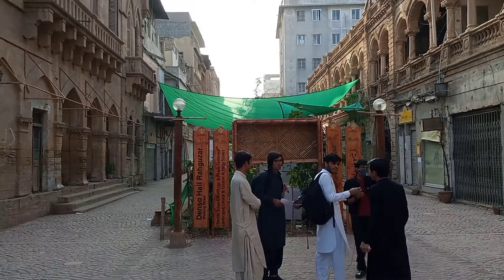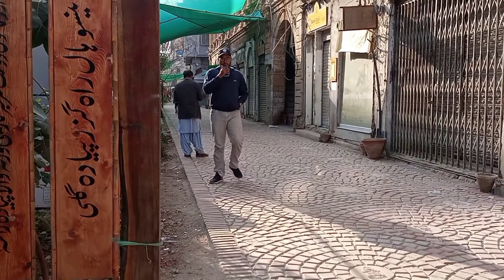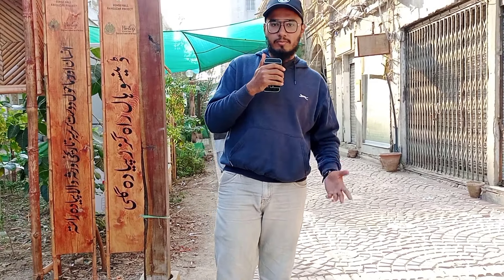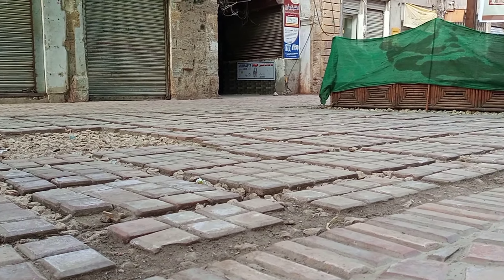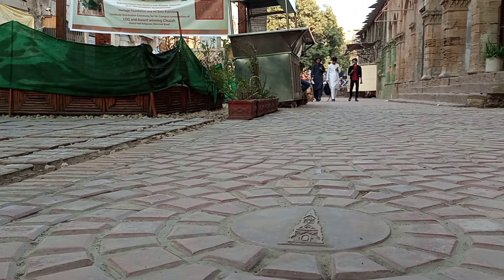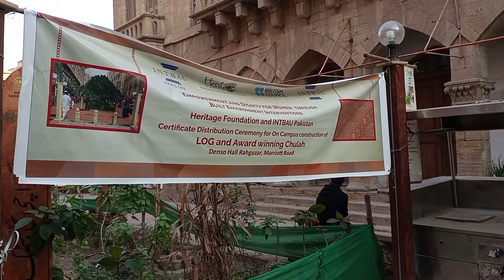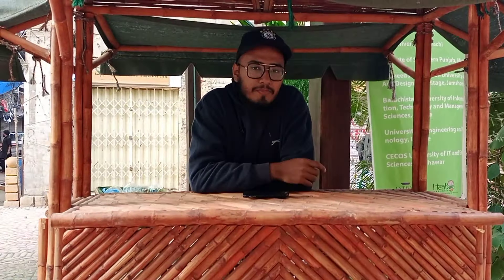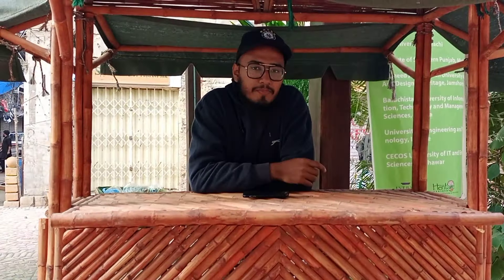RAHGUZAR WALKING STREET TOUR | Most beautiful street in Karachi | VLOG#23 | Abdullah Ismail Khan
DENSO HALL RAHGUZAR WALKING STREET TOUR | One of the most beautiful and peaceful street in Karachi | VLOG#23 | Abdullah Ismail Khan

Let's kick off this New Year with this beautiful walking street. Hope you guys like this vlog after a long gap. Watch till the end! ❤

Video Recorded from: Infinix NOTE 7 (2020)

0:00 Intro
1:00 Entrance
1:16 Name
1:23 Date of Construction
1:27 Who made this street?
1:49 Role of Students
1:57 Bamboo Works
3:47 Floor Tiles
4:47 Plantation
5:47 Address
6:48 The Main Purpose
7:15 Previous Condition
7:41 Role of K-Electric
7:57 Mini Food Street
8:08 Role of Shopkeepers
8:53 Outro

I'm not just on YouTube, but I'm also on other Social Media Platforms.